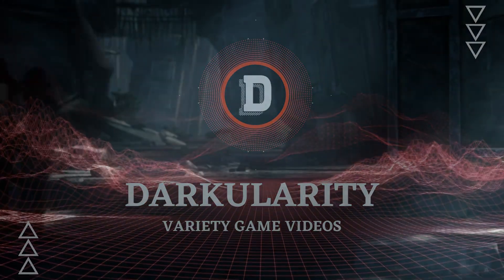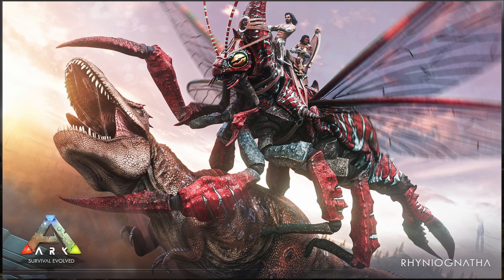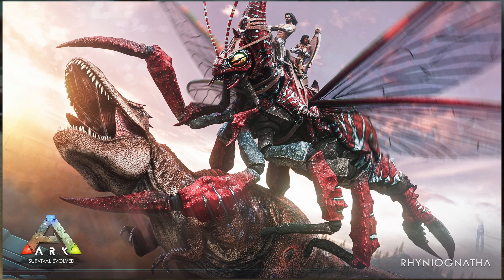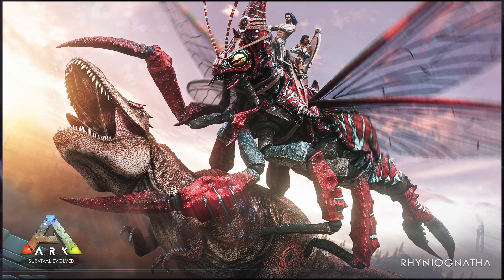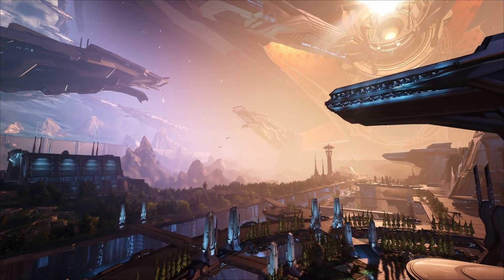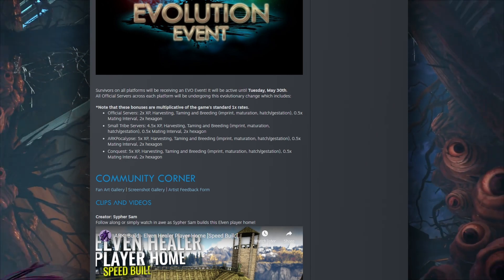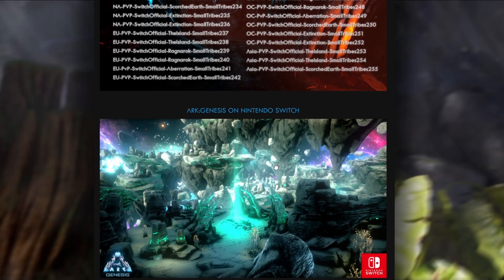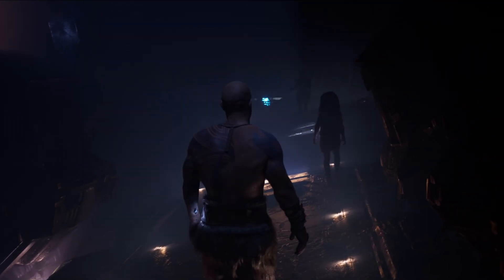The Rhyniognatha is HUGE!! | Ark Survival Evolved Community Crunch 363